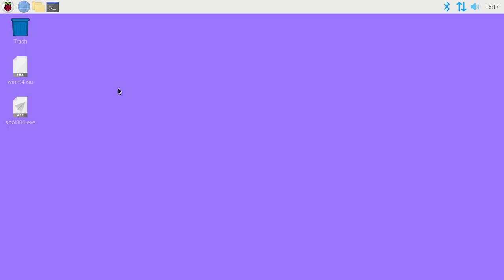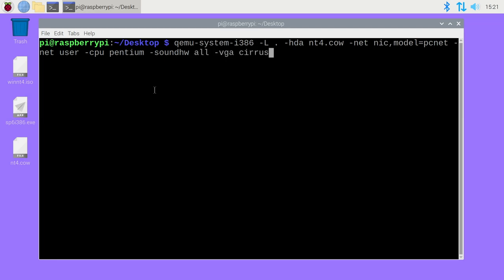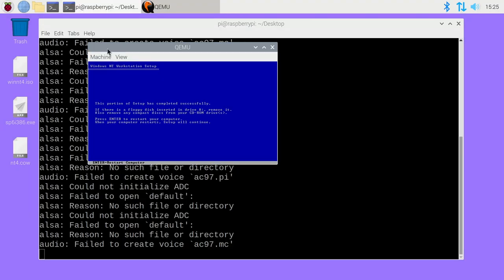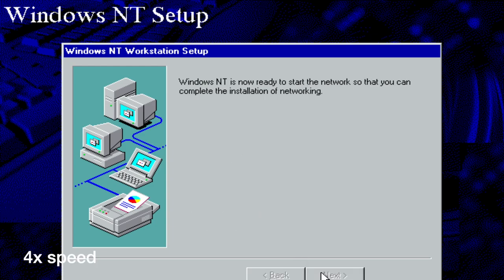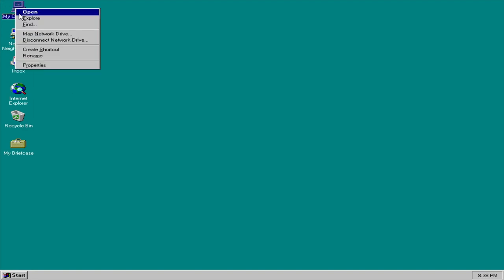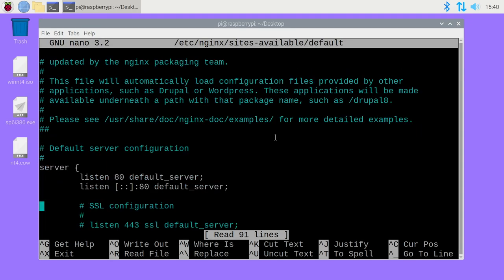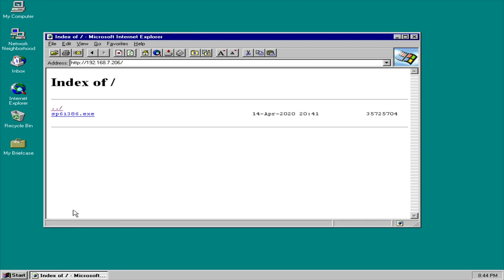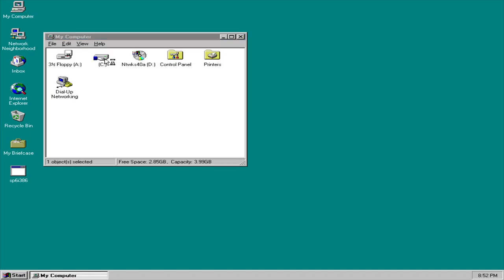Installing Windows NT 4 on a Raspberry Pi 4 using QEMU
In this video I install Windows NT4 on a Raspberry Pi 4 using QEMU emulation software. I also install service pack 6a on top of Windows NT4.

ES (similar)
FR (similaire)
IT (simile)
DE (ähnlich)
➡️NL (vergelijkbaar)